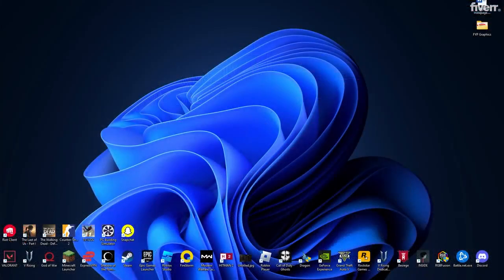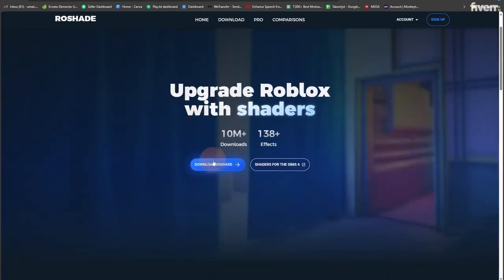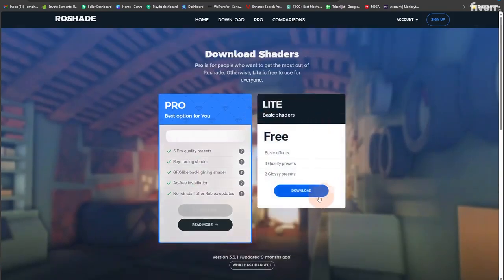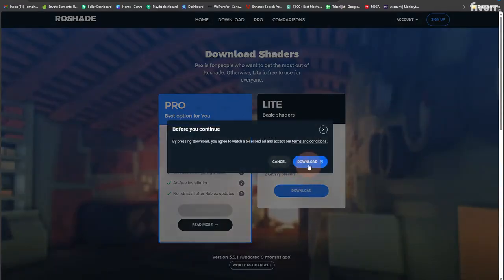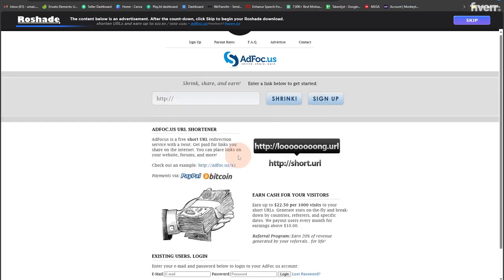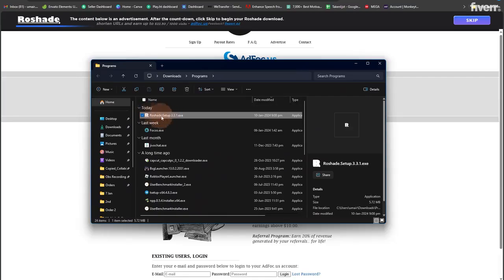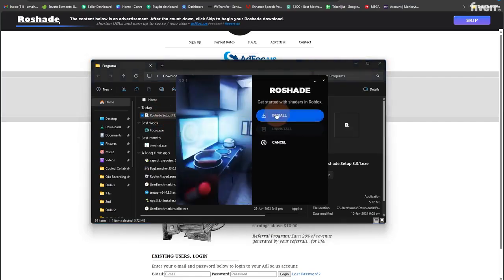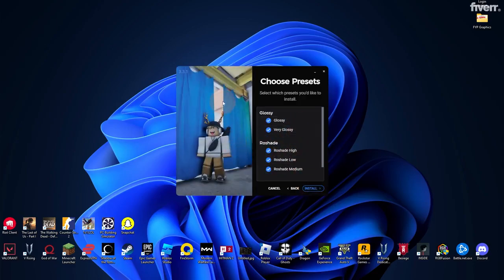How to get SHADERS for ROBLOX in 2025 - Easy Roshade installation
Title: How to get SHADERS for ROBLOX in 2025 - Easy Roshade installation

✨Socials

🎥: MY EQUIPMENT:

🎮Gaming PC
💎Ryzen 3 3200g
💎RTX 2060

💎Razer Mouse